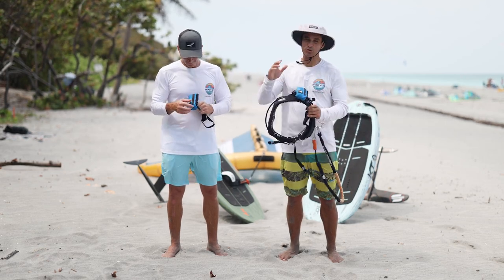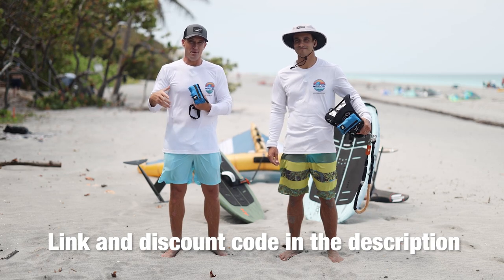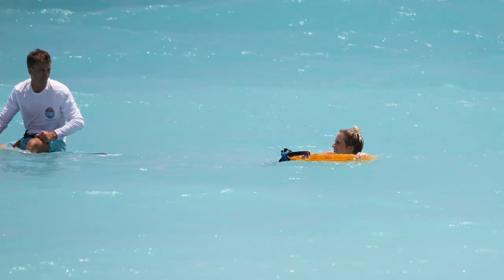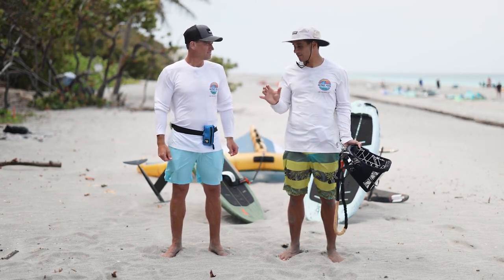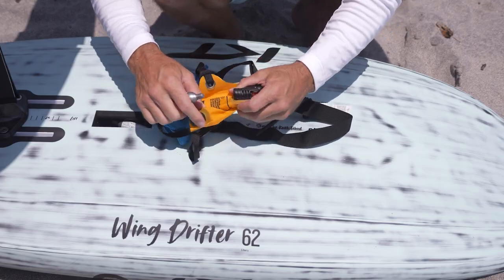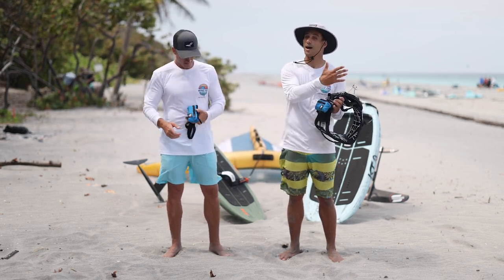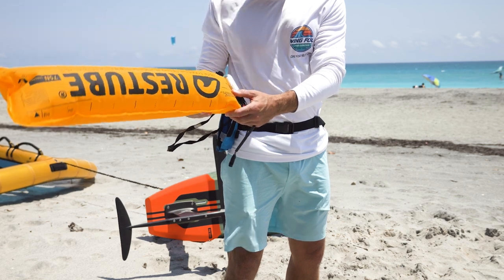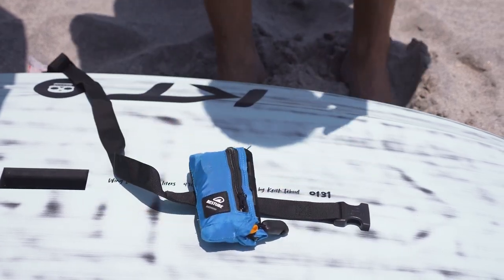The device that could save you or a friends life | Wing Foil Safety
Today we are talking safety with Restube. Whether for kitesurfing, wing foiling, e-foiling or windsurfing, surfing, SUP, you name it... Just carry it stowed in its pocket with the hip belt or directly attached to your harness. Now you can concentrate even more on this very moment. Pull the trigger and the yellow Restube buoy inflates within seconds. Restube extreme provides enough buoyancy (75N) for adults, just lean over it to lift your head out of the water. Wave with the buoy to catch attention or drag it behind you. You also can dive through waves. You can share the buoyancy with others, which makes it the ideal companion in open water. It is reusable by screwing in a new original 16g CO2 cartridge and easy to repack.